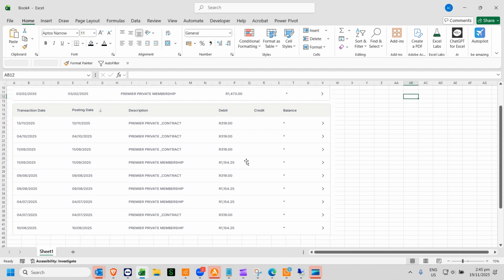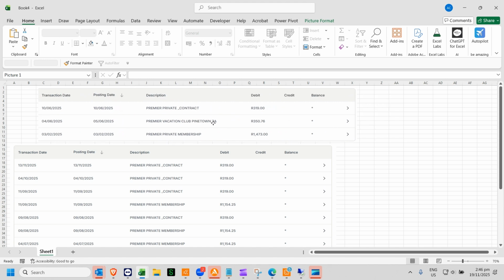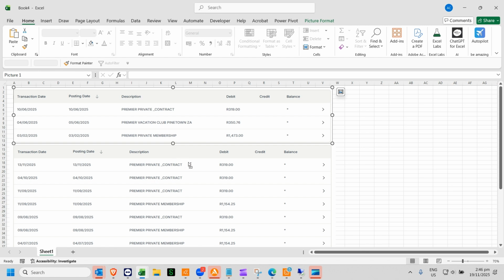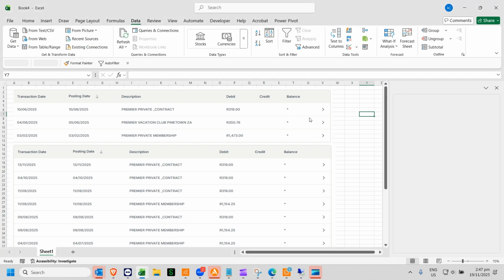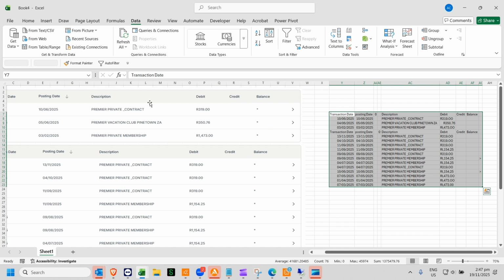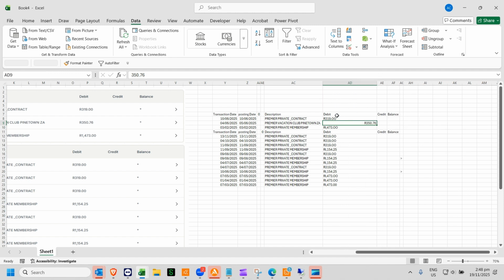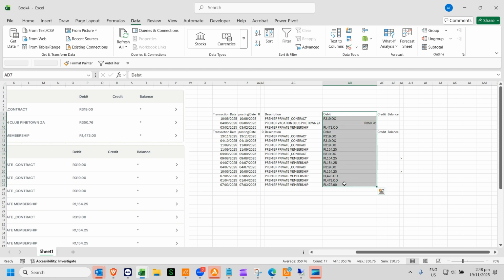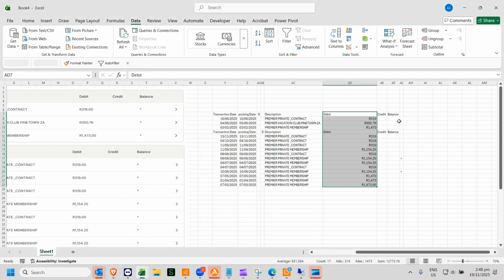How to extract text from a picture like a bank statement using Excel